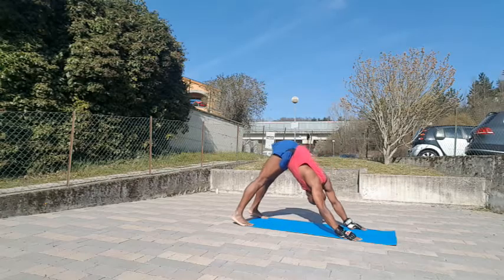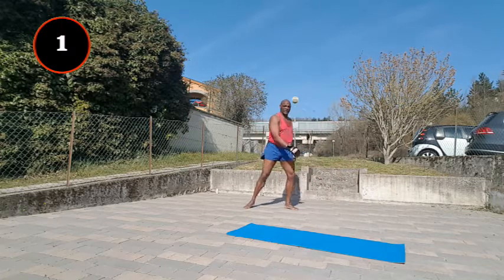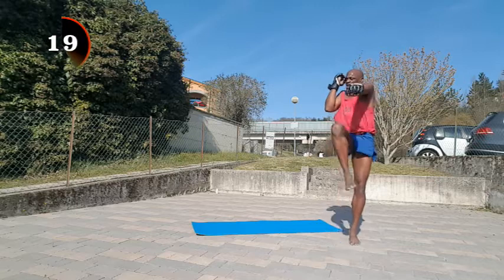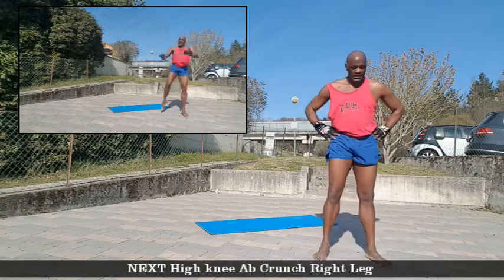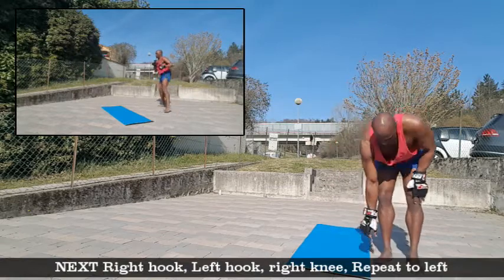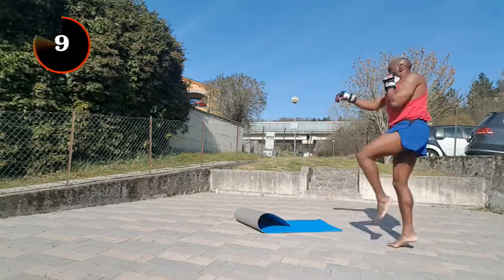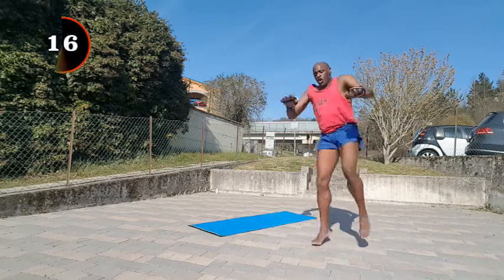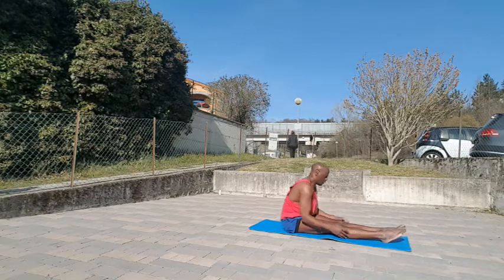MMA Workout. MMA Workout At Home// 20 Minute Training exercises//Combat Conditioning//No Equipment.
MMA workout.No need to go to the gym with this at home MMA workout which requires no equipment,
In this workout will do MMA stand-up combinations and body conditioning exercises in between each combat combination all exercises will have a duration of 30 seconds with just 10 rest. so this will really work your combat fitness level.
this workout as a  warm-up and cool down.

1. Pre& Post Workout Meal recommendations

3. 8 Best Diets That Go Beyond Weight Loss

                                             Earn A Living On-Line, Read Below.
During the coronavirus outbreak businesses suffered and many were forced into closure.
but online businesses flourished due to people being confined to their homes.
so what we've learned is working online is the future and provides 24/7 security
during pandemics, there are many programs online today that provide tutorials on how to earn money online and from working at home,
I invite you all to take a minute and learn how

                                     TESTED AND PROVEN DIET PLANS

                             VOTED BEST WEIGHT LOSS PROGRAM 2020
 ProVen is, quite possibly, one of the worlds very best natural weight loss supplements. We’ve taken 20 of the most powerful and highest quality natural ingredients, dosed them all at optimal levels and combined them to create this pioneering formula.

THE KETO DIET If you're looking to lose weight or burn fat then this is the diet for you the keto diet can help you obtain and maintain a healthy weight,
Individuals assigned to a VLCKD(very low carbohydrate ketogenic diet) achieve a greater weight loss than those assigned to an LFD (low-fat diet) in the long term; hence, a VLDKD may be the alternative tool against obesity I invite you to start this diet plan

YOGA BURN Yoga Burn is a 12 week, follow along from home fitness system for Women. In addition to the physical system itself, Yoga Burn members are also granted full digital access to the entire program so that it is immediately available at your fingertips through any mobile device, desktop or laptop
Ready to begin the 12-week challenge?

FLAT  BELLY FIX This is the only 21-day rapid weight loss system that allows you to easily lose an average of 1 lb a day for 21 days without feeling hungry or deprived. The unique and brand new techniques used in this System are proven SAFE. And they do not cause the rebound weight gain common to all the other rapid weight loss systems that are not backed by the latest science

 HALKI DIABETES REMEDY Halki Diabetes Remedy system sets you up with a plan for success – a plan that can reverse and repair the damage of Type 2 Diabetes. Not only can this save you an abundance of money but it can also save your health – and it’s 100% natural